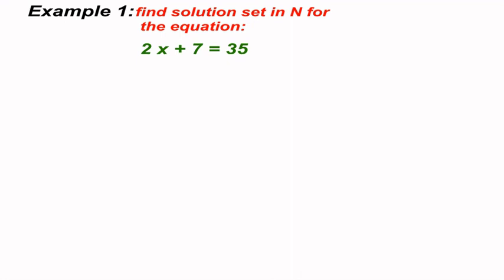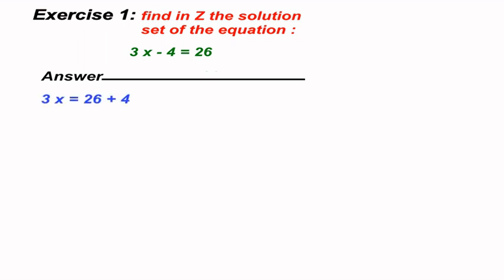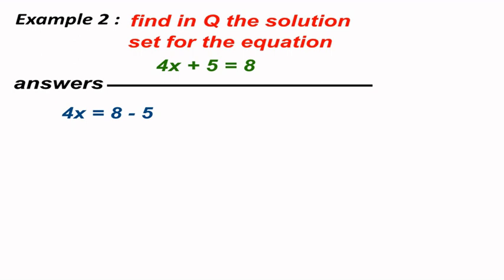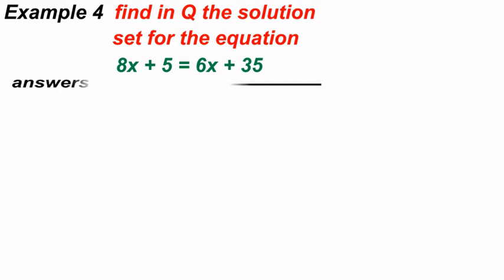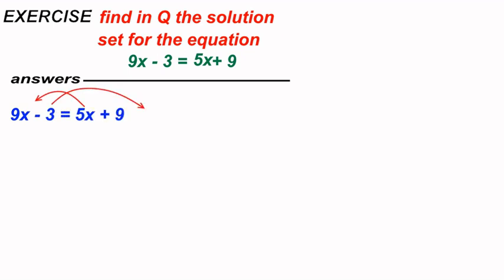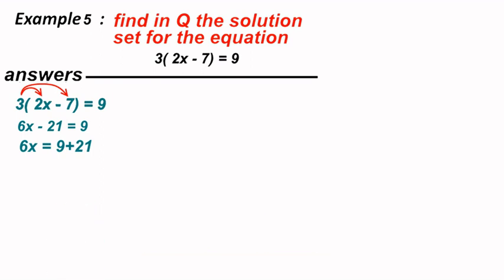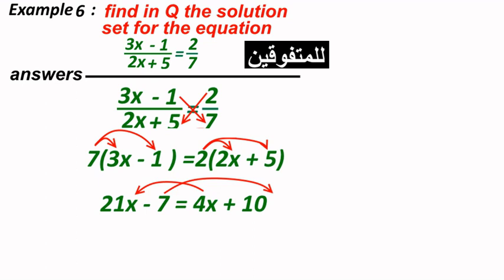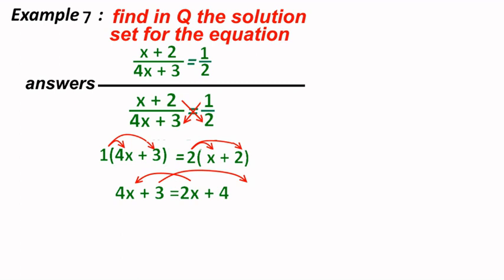equation first prep form algebra مستر شريف عبد الحميد